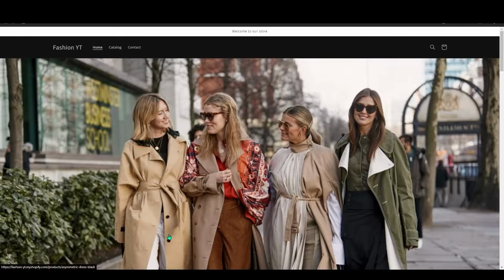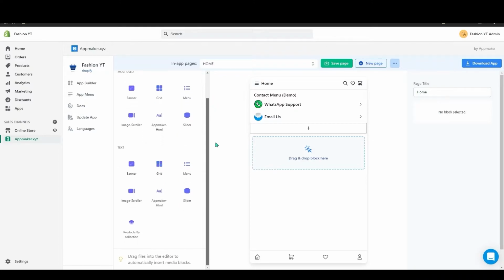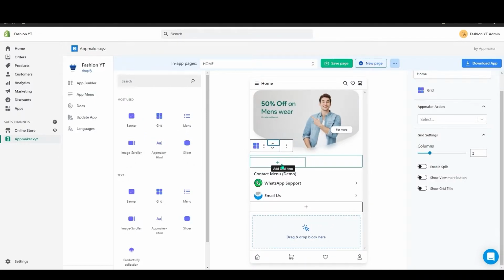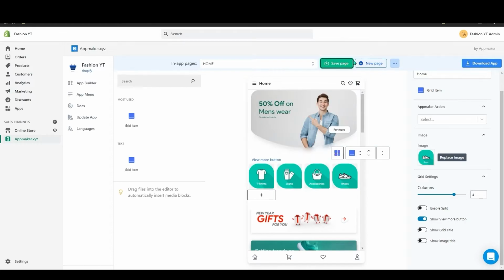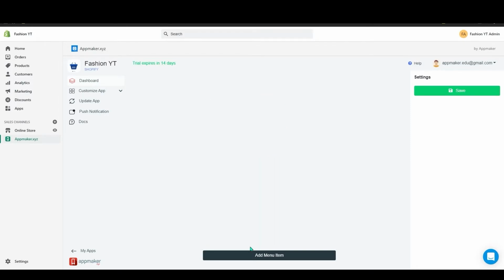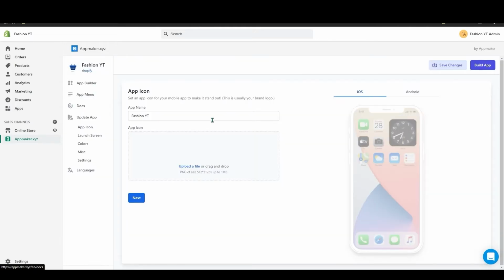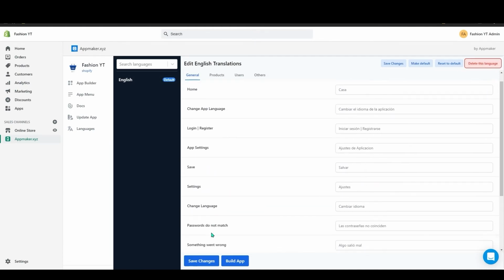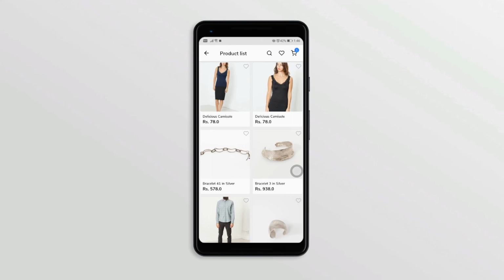How to Convert your Shopify Fashion Store into an App through Appmaker | For Android and iOS Mobile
Create a mobile app for your Shopify Fashion store and leverage the potential of new maneuvers in the E-Commerce industry. Think smart and boost your income by building an android or iOS Fashion App with us now! Create an App for your website or ecommerce store with no code. Build Mobile App for Android and iOS platform with Appmaker Plugin. Appmaker provides sophisticated mobile app builder that can convert your WooCommerce store into mobile app with a few clicks. Create a beautiful mobile App for your online store with zero coding and technical knowledge.

  00:00 - Introduction
  00:30  -Installing Appmaker
  00:39 - Appmaker Dashboard
  01:30 - Adding Banner
  02:49 - Adding Grid
  03:46 - Adding Slider
  04:15 - Creating In-app page
  04:39 - Adding product collection
  06:49 - Update App
  08:37 - App Preview